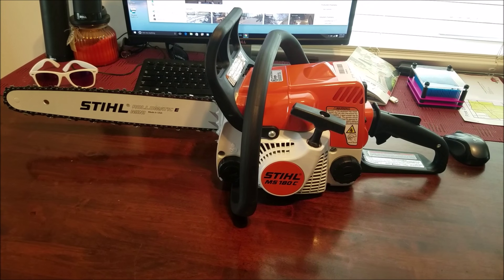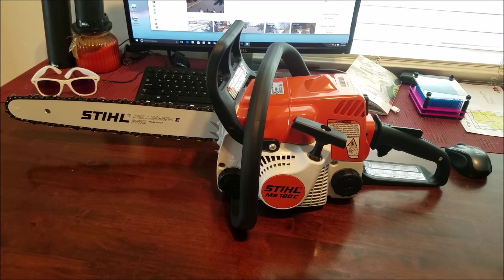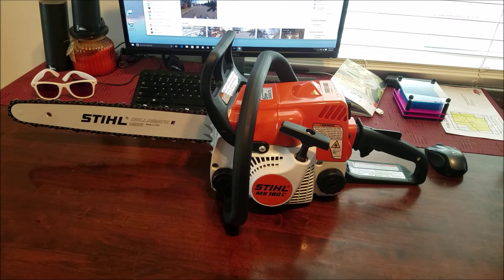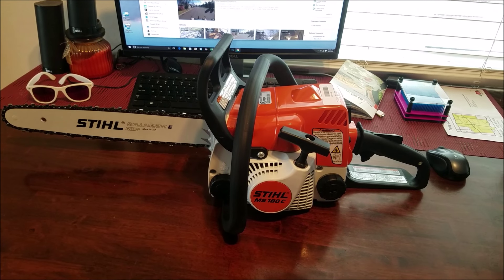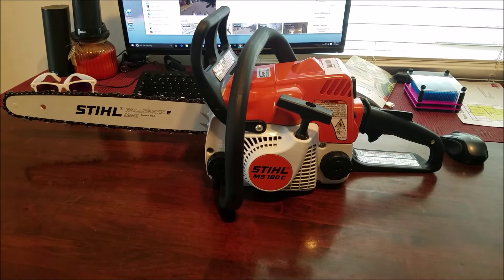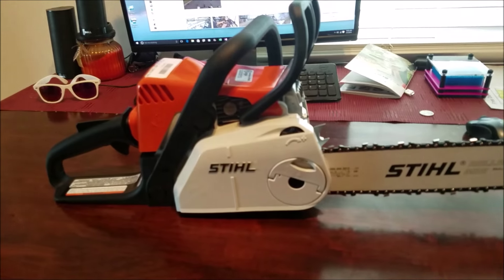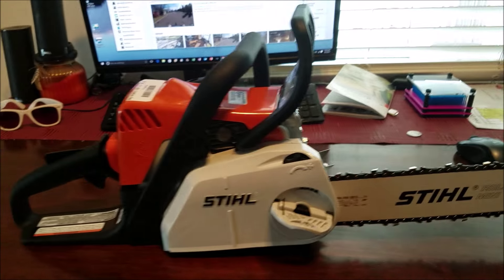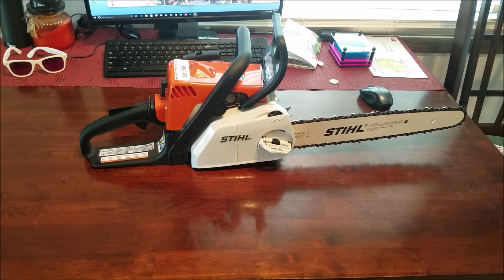STIHL MS 180 C-BE first look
Stihl MS 180C-BE Brand new. Video of it in Action coming soon. I will do some slow motion. This was shot with my Samsung S7 Edge. Bought this on April 2nd 2016 $229